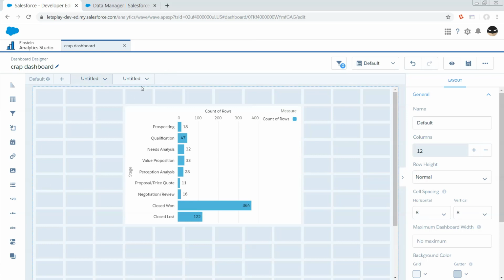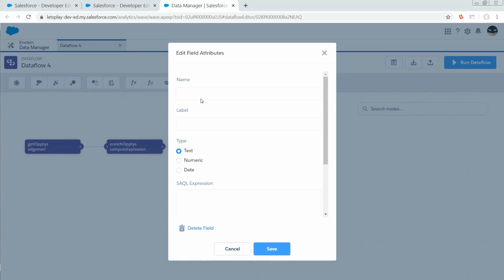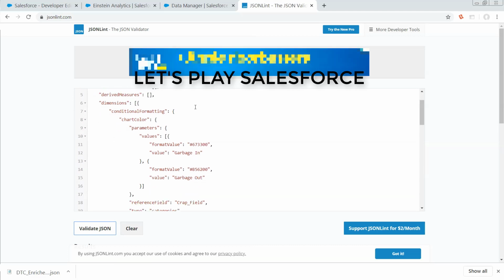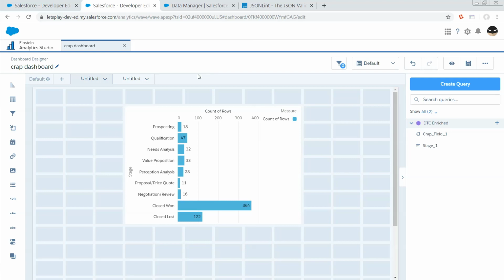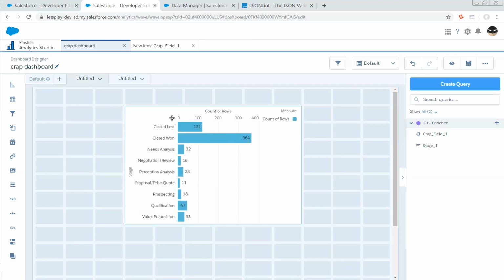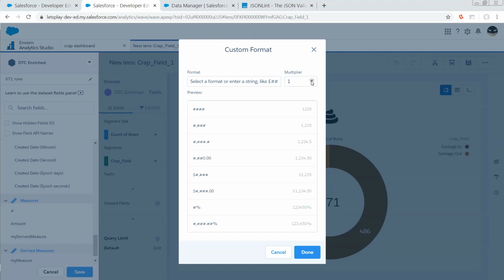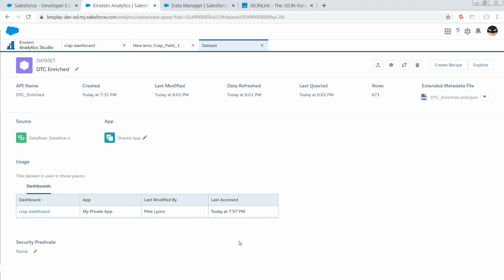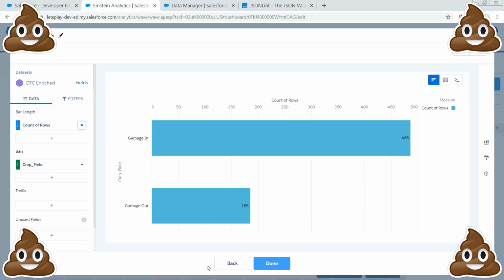How to Break Your XMD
Also featuring:  How to fix your XMD, the power of your XMD, and lots of poo emojis.